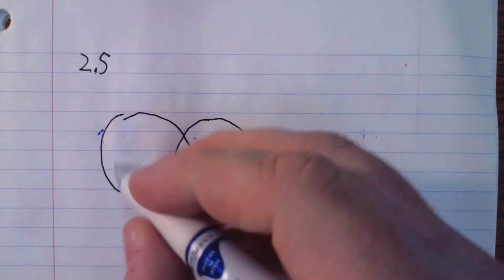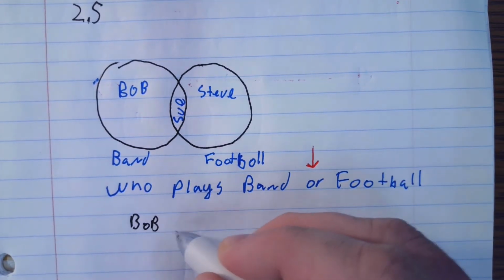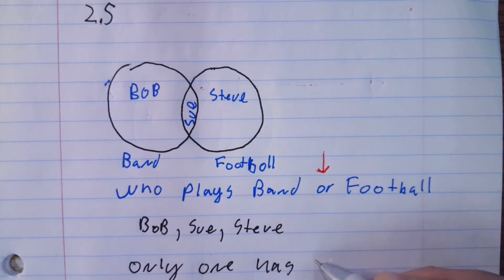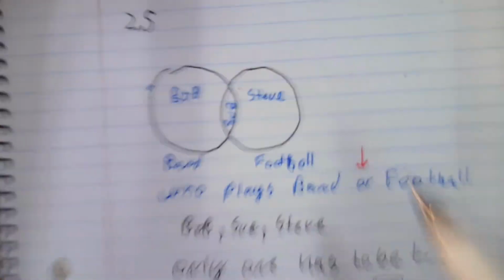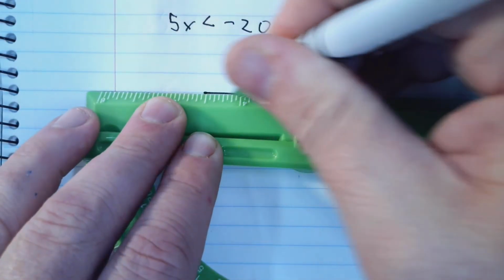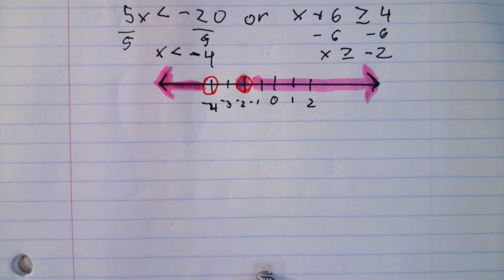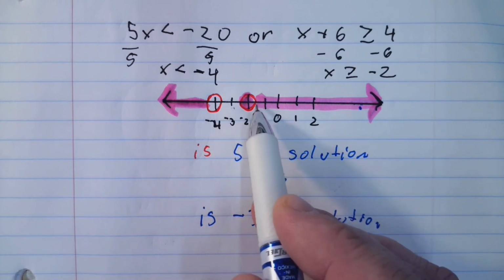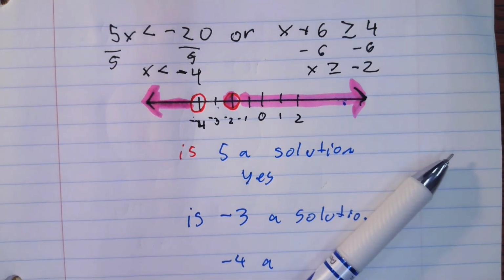2.5 compound inequalities "or"